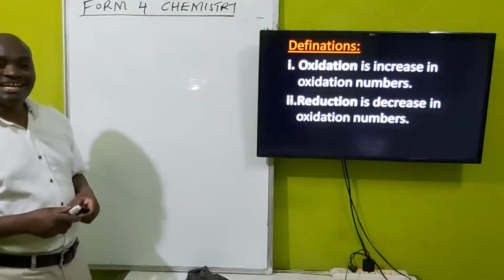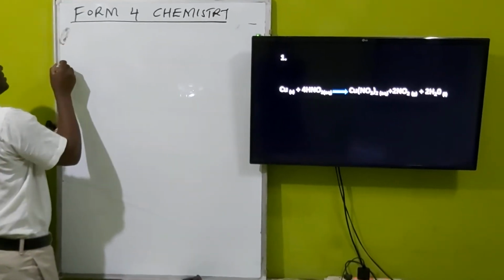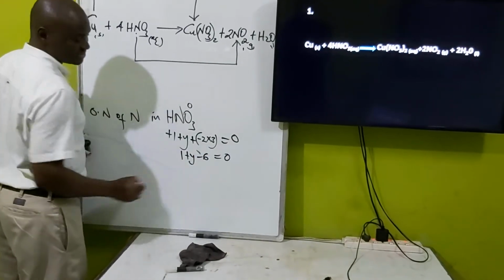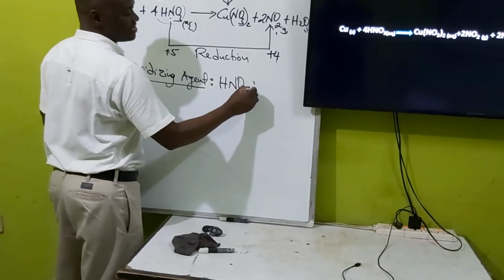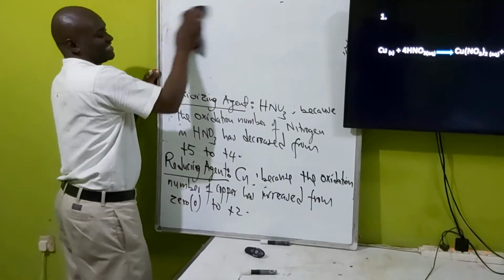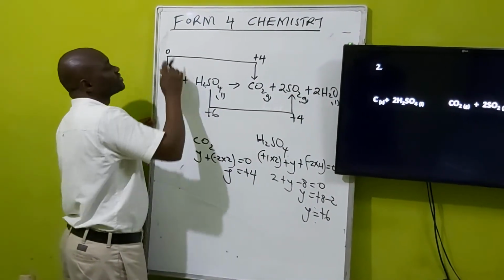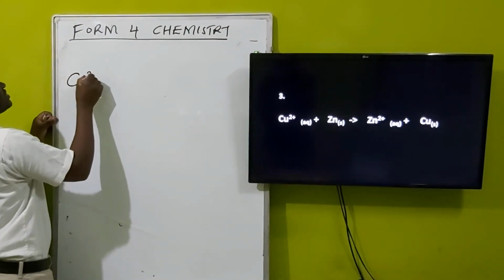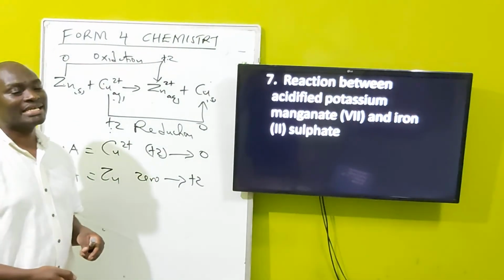ELECTROCHEMISTRY LESSON 5(1)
Redox Reactions Based on Change in Oxidation Numbers